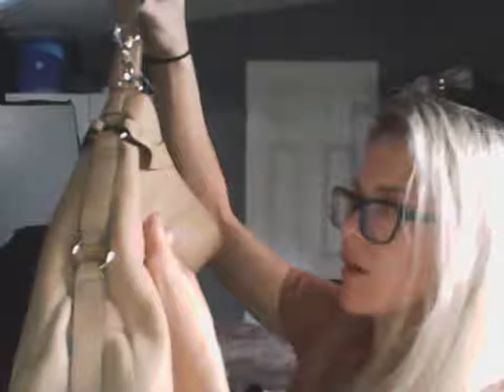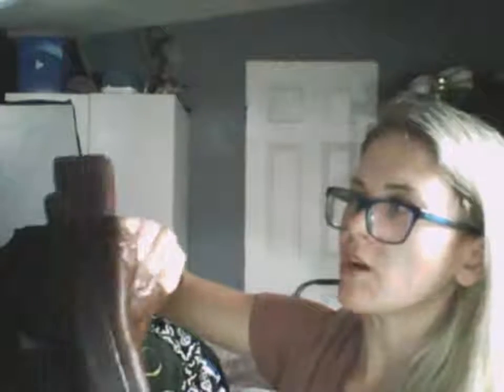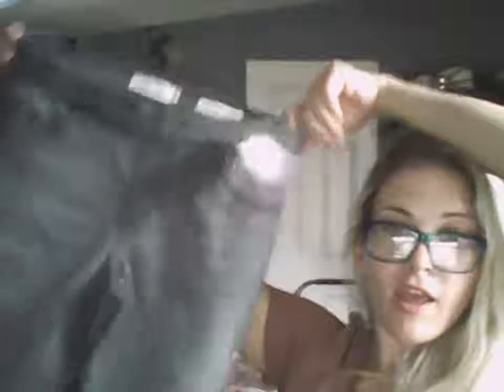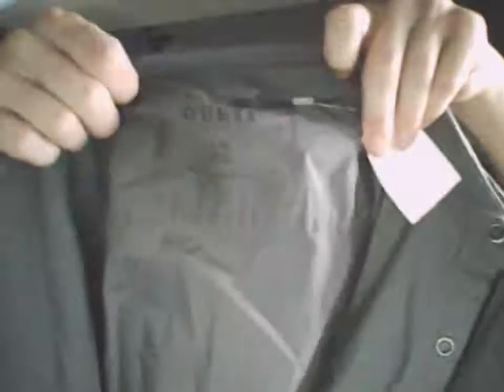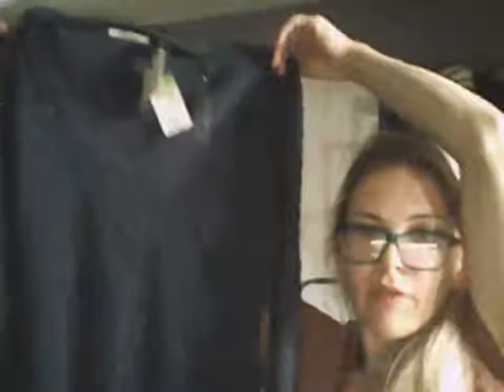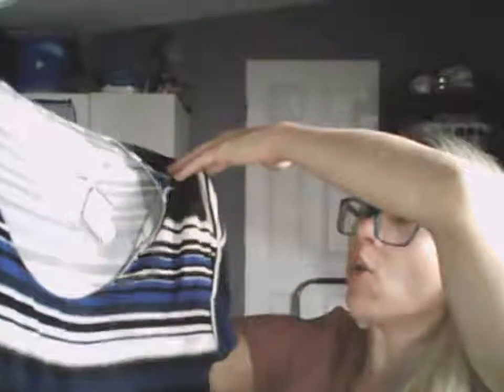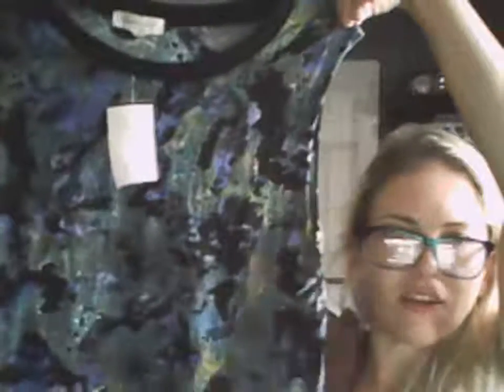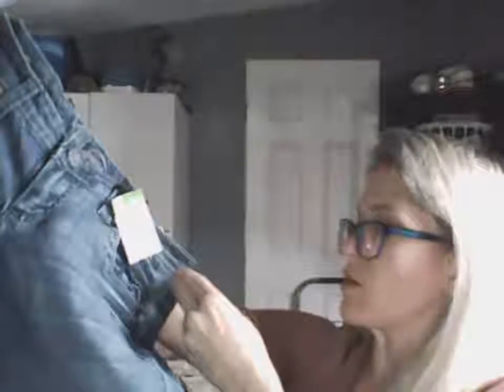Goodwil Haul to Resell on Ebay & Poshmark